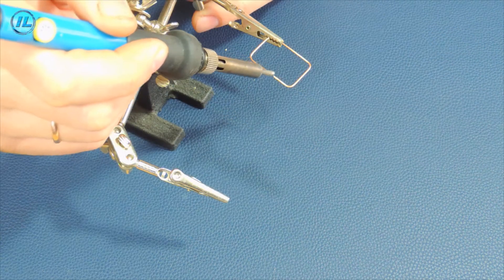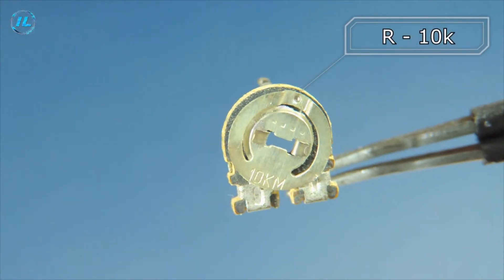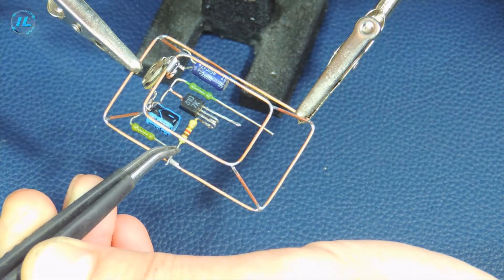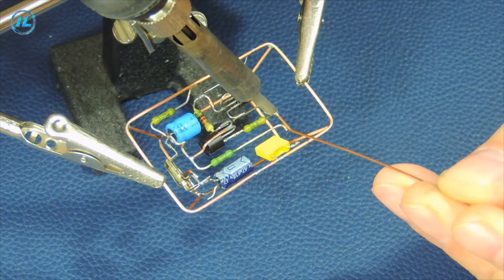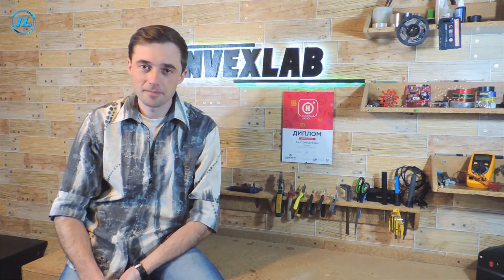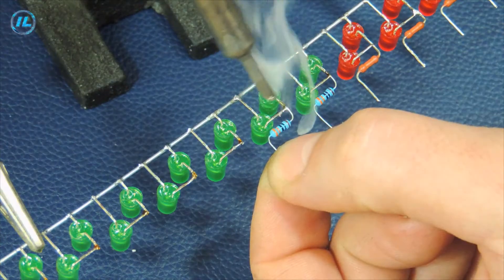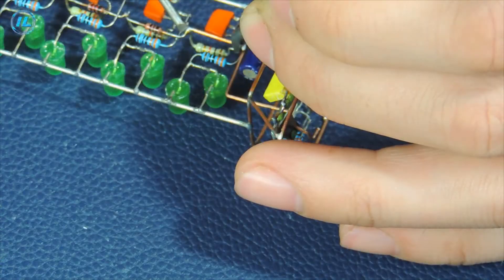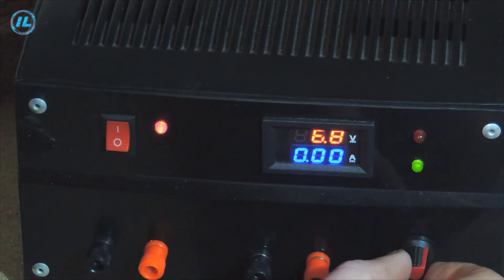✅ An excellent sound level indicator using a VOLUMETRIC assembly! It's difficult, but it's possible!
Hello everyone! Today I will make an audio signal level indicator, the scale of which will consist of 24 LEDs! The scheme of the device is not complicated and does not contain scarce details.
I made the basis of the sound indicator from copper wire. But I made the guides from steel wire to achieve the desired rigidity. Then I soldered LEDs and transistors onto these guides. To make this sound signal indicator, I used transistors KT3107, KT3102 and KT315. These are some of the most common transistors, but they can be replaced with more modern ones - BC557 and BC547, respectively.
This indicator does not need to be adjusted. If the circuit is assembled correctly, then it works stably and reliably!
You can see all the details on the assembly and verification of this sound indicator in this video!

✅ The sound level indicator (VU METER) is 1 meter high! Everyone will want such an indicator for themselves!

Everyone understands that in order for the channel to develop and new videos to be of better quality, and experiments to be large-scale, material investments and a lot of time are needed. We are constrained by the economic circumstances that occur in our area, we spend a lot of time on our main work, so ANY help will be valuable, so the videos will come out more often and better.